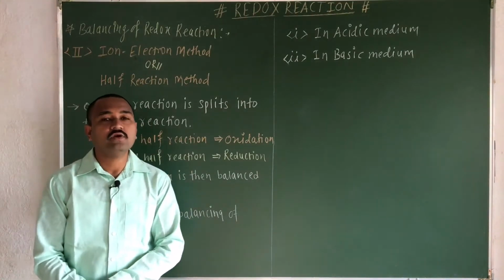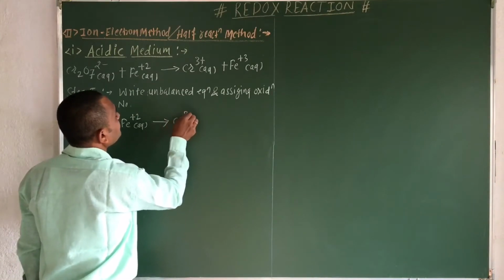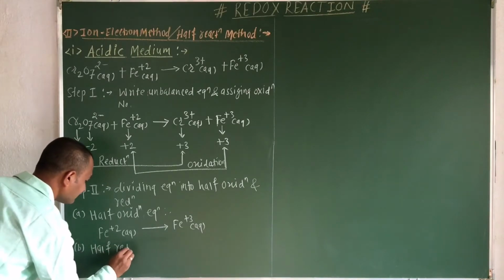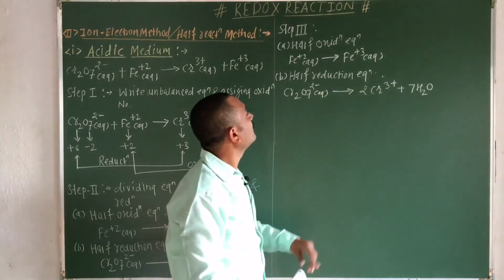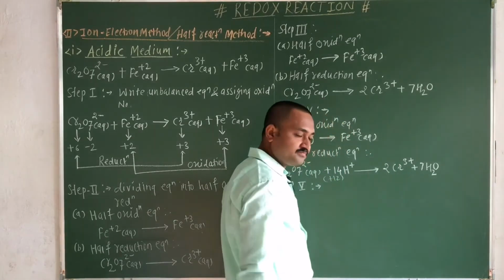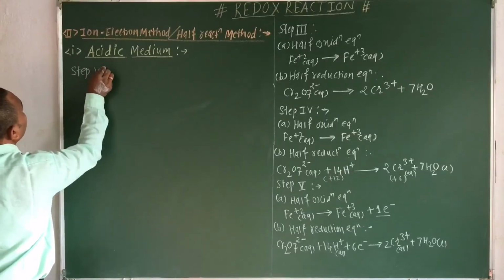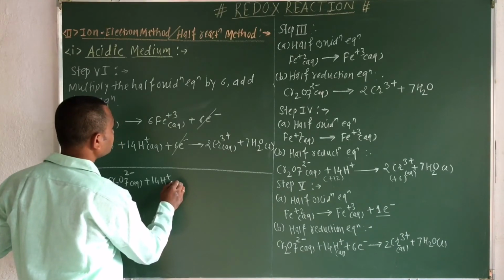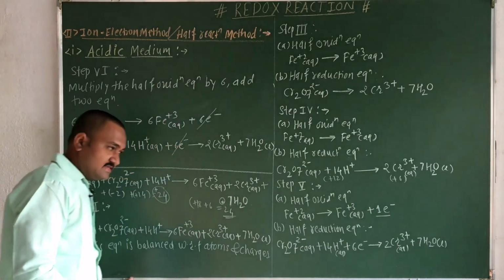Balancing Of Redox Reaction by Ion-electron/Half Reaction Method(Acidic medium)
This video, which Is Challenging And Interesting For All Chemistry Students that is Balancing Of RedoxReactions By Ion-Electron or Half Reaction Method In Acidic In This Video, You Will Learn About Yet Another Important Concept About Medium of Reaction. This Concept, You Will Help You Understand The Procedure And Steps To Apply For Balancing Redox Reactions In Acidic Medium. Few Important Tricks And Tips Will Help You Learn So Easy To Know About The Tips And Tricks To Balance Such Reactions. and you will able to differentiate between Acidic and basic Medium from the method which is previously used i.e oxidation number method.